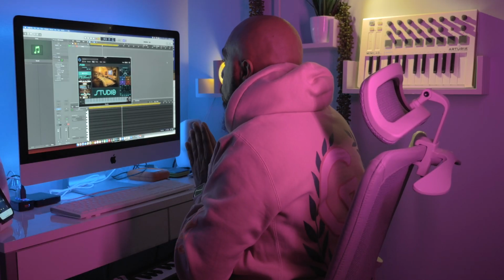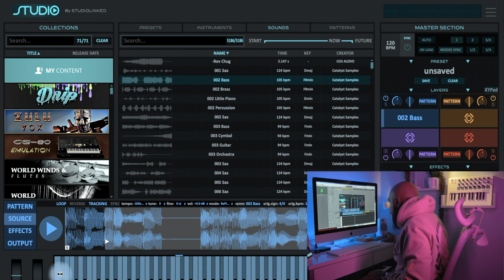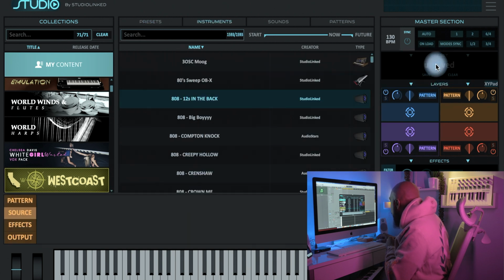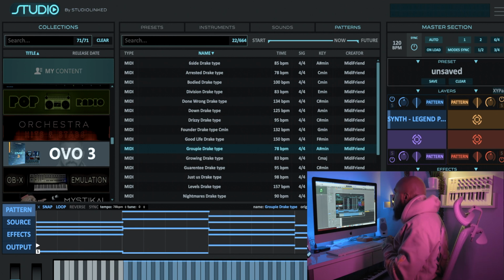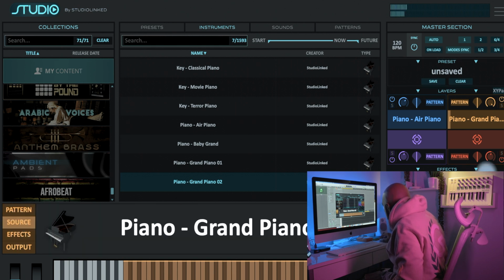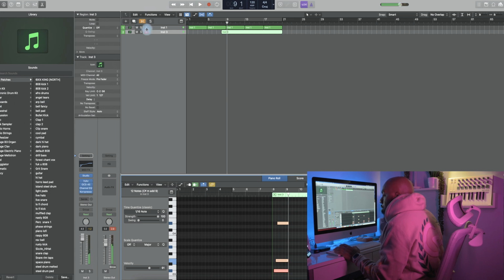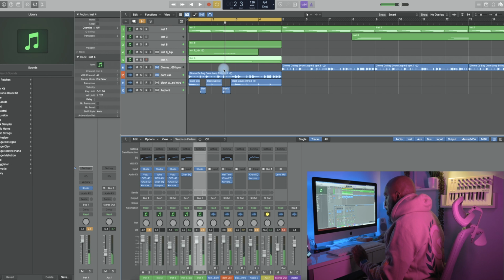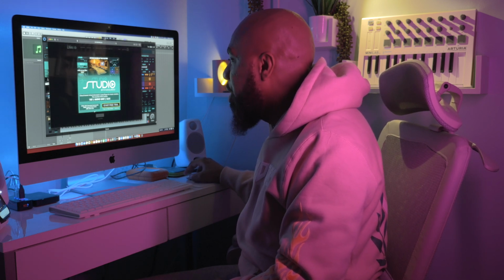Studio VST Review By Studio Linked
DOWNLOAD MY NEW SAMPLE PACK  (ROSE GOLD BUNDLE)